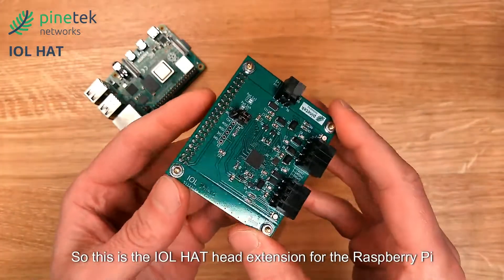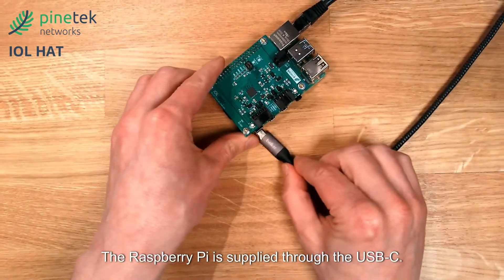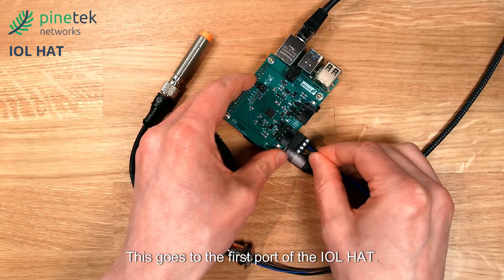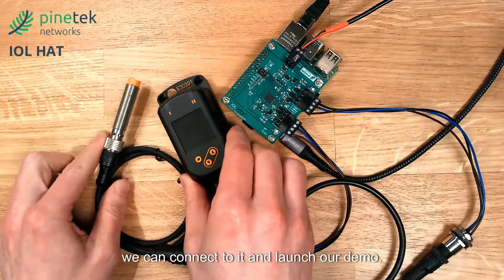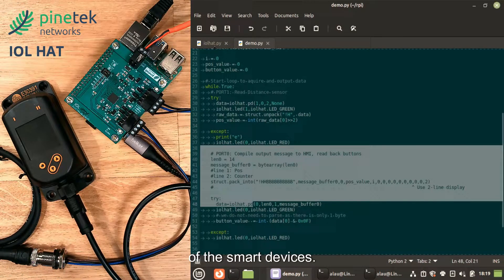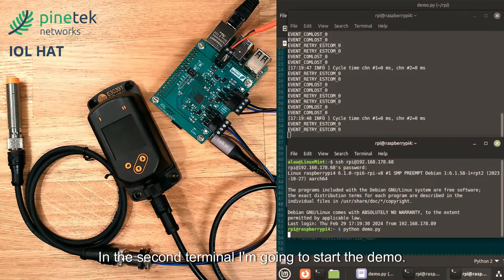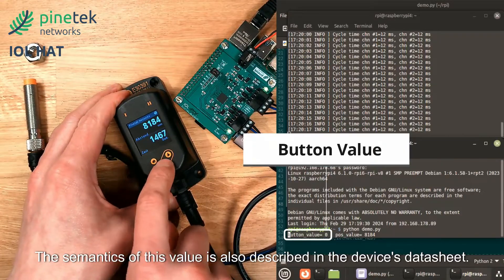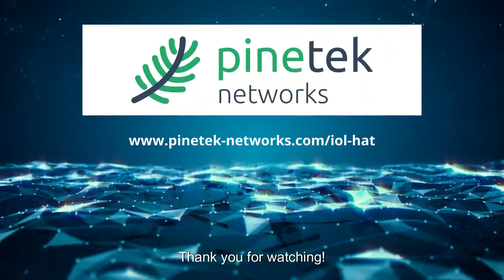IOL HAT Demonstration - IO-Link compatible master for Raspberry Pi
Demonstration how to connect IO-Link devices to the IOL HAT. The IOL HAT is an IO-Link compatible master that can connect two IO-Link devices.